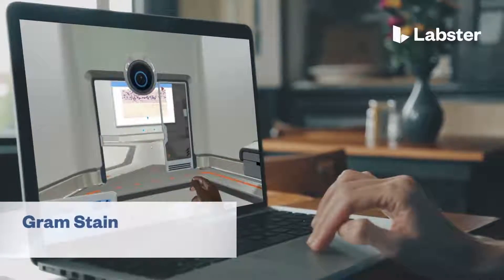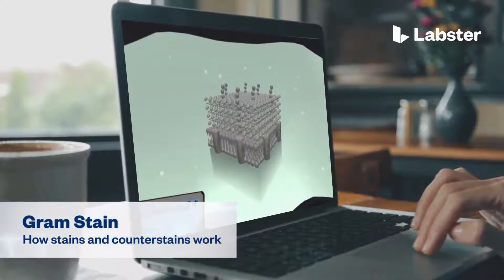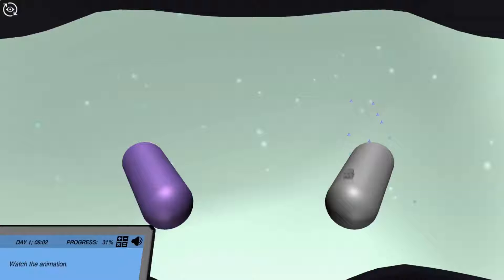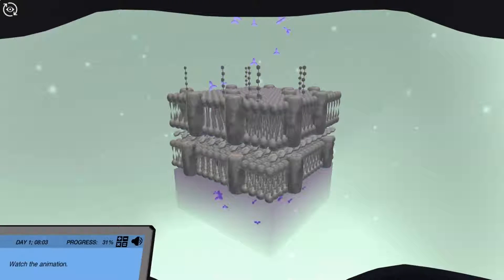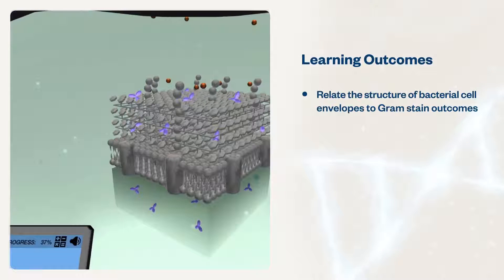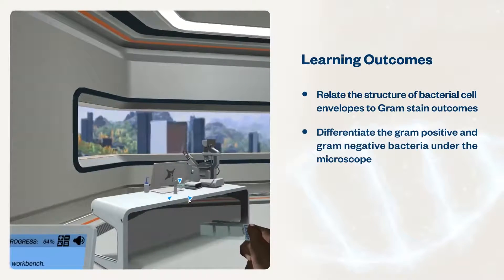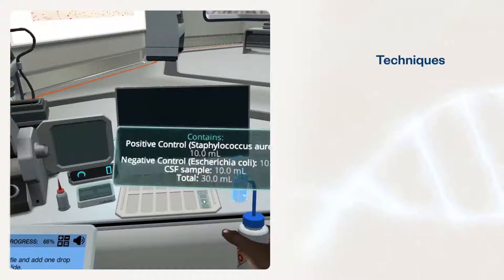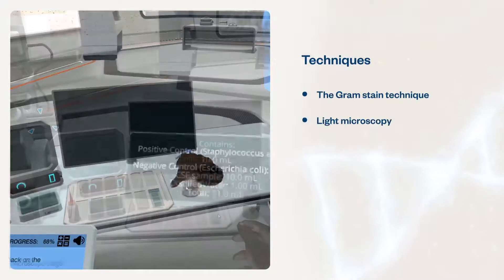Gram Stain: How stains and counterstains work | Virtual Lab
Have you ever wondered how the bacteria cell actually gets stained during Gram staining procedure? Discover how the cell retains a certain color during the experiment and to differentiate it under the microscope!